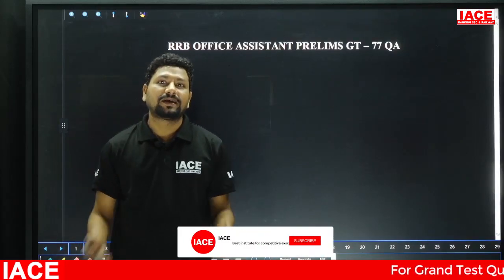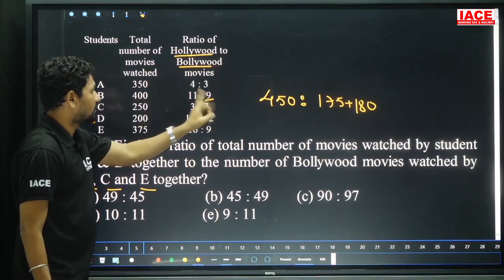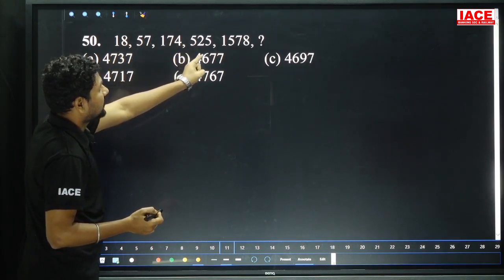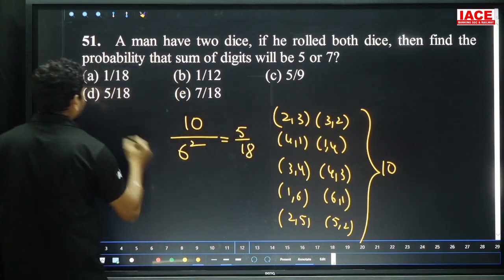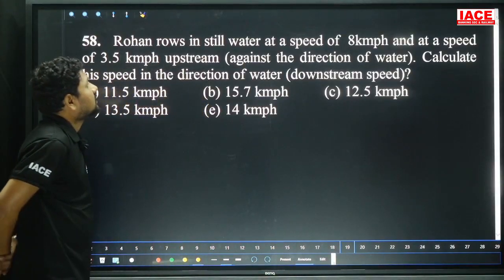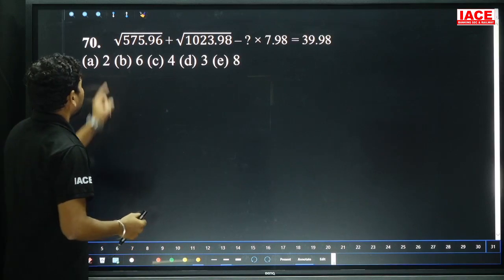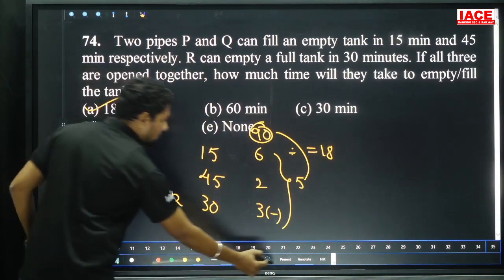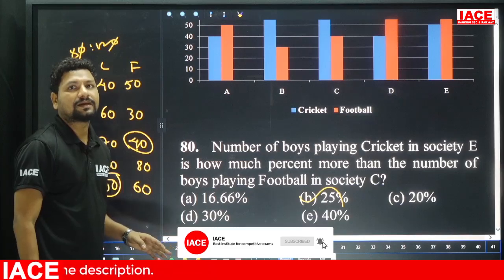IBPS RRB OFFICE ASSISTANT GRAND TEST - 77 NUMERICAL ABILITY EXPLANATION (LIVE) | IACE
 Best Banking Coaching Centre in South INDIA
 Best SSC Coaching Centre in South INDIA
 Best Railways Coaching Centre in South INDIA
 Best Competitive Exams Coaching Centre in South INDIA
 Best IBPS PO / CLERK Coaching Centre
 Best SBI PO / CLERK Coaching Centre
 Best IBPS RRB PO / CLERK Coaching Centre
 Best S.I / Constable Coaching Centre
 Best Coaching Centre for State Government Jobs
 Best Coaching Centre for Central Government Jobs
 Most Result Oriented Coaching centre
 Best Shortcuts in Quantitative Aptitude & Reasoning
 Advanced Shortcuts in English
 Best Teaching Methodology in General Awareness
 Best Flat form for Government Jobs
 Best Online Exams
 Best Online Banking Coaching Centre in South INDIA
 Best Online SSC Coaching Centre in South INDIA
 Best Online Railways Coaching Centre in South INDIA
 Best Online Competitive Exams Coaching Centre in South INDIA
 Best  Online Coaching Centre for Government Jobs
 Best Online SSC CGL Coaching Centre
 Best Online IBPS PO / CLERK Coaching Centre
 Best Online SBI PO / CLERK Coaching Centre
 Best Online IBPS RRB PO / CLERK Coaching Centre
 Best Online S.I / Constable Coaching Centre
 Best Online Coaching Centre for State Government Jobs
 Best Online Coaching Centre for Central Government Jobs
 Best Online Flat form for Government Jobs
 Best Student Oriented Coaching Centre

☐ Liked?